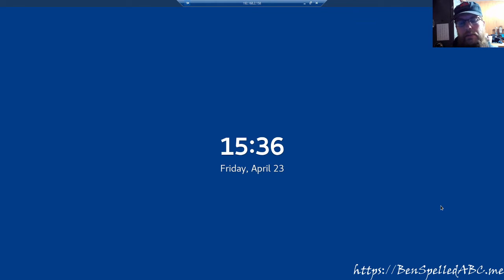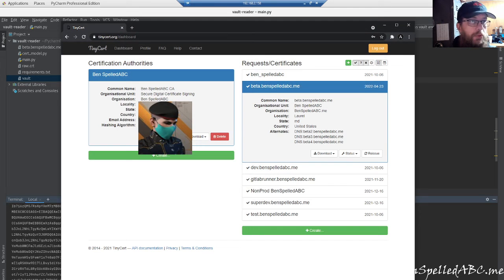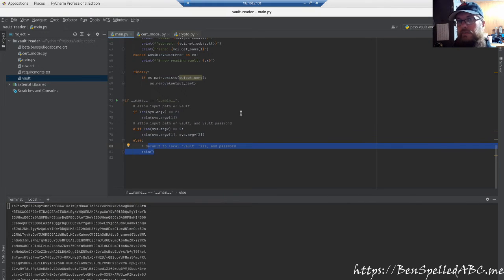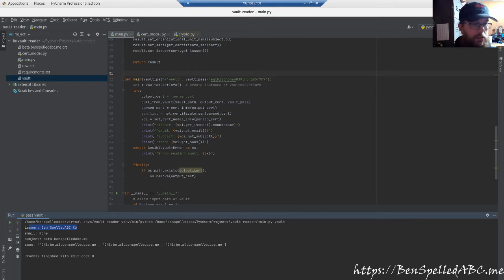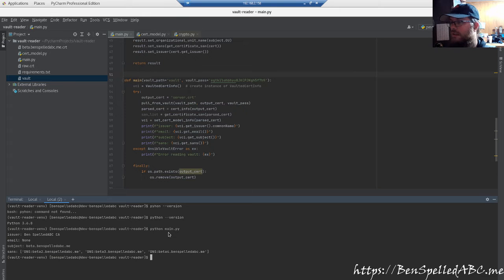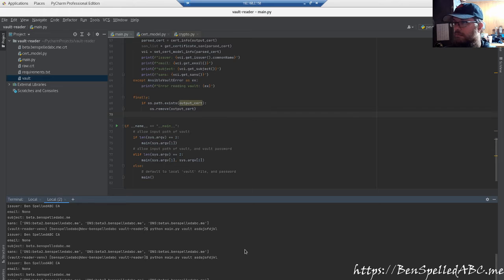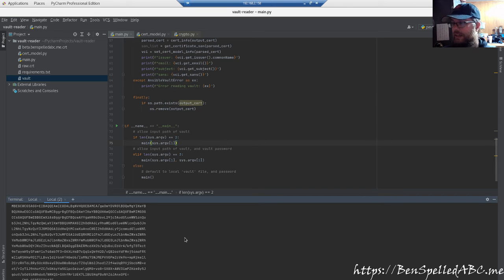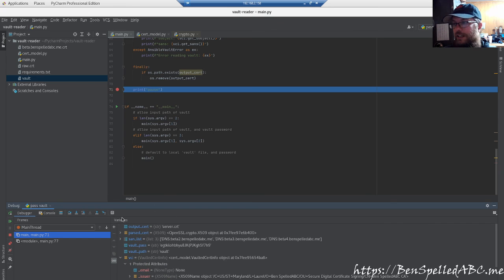ansible-vault certchecker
When you manage several certs for a host, you want to make it easier to spot check the contents of the vault from time to time. Pushing the wrong cert to a server can be embarrassing. Having your server self-identify as the wrong box is GREAT in production, said no one ever.

This will assist in preventing that. It will pull the content from the vault and get some cert properties. I realize now that there are two more things that should be in the output: cert valid to and valid from dates. OOPS! I'll add that later.